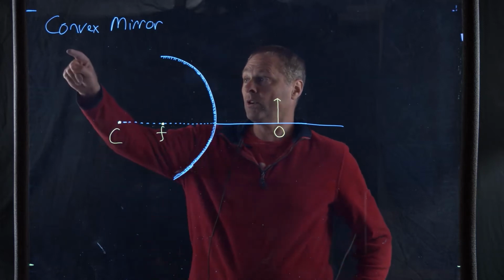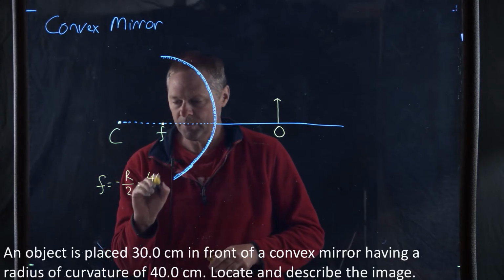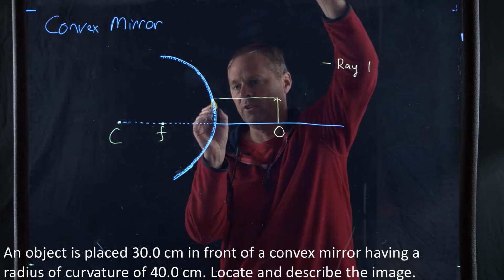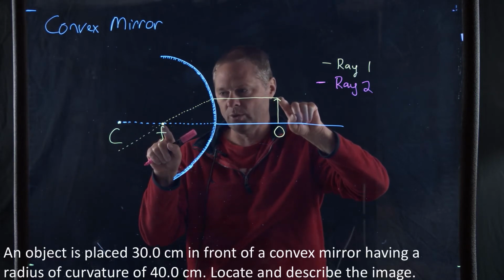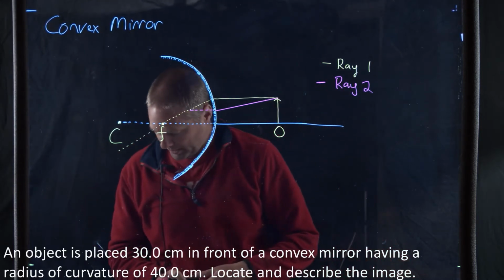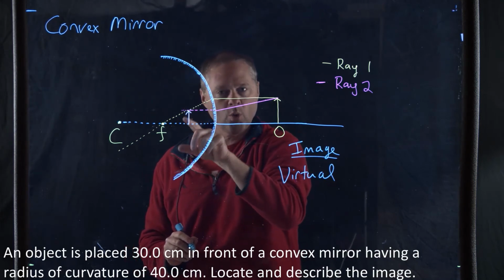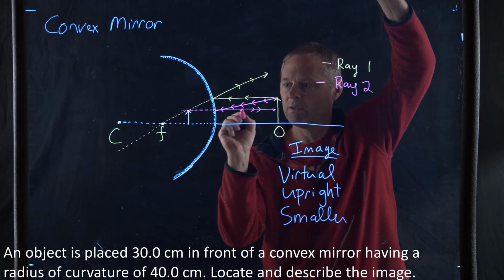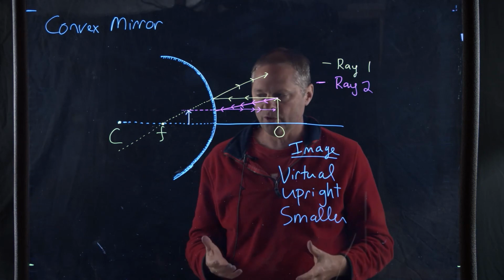Ray Trace 2